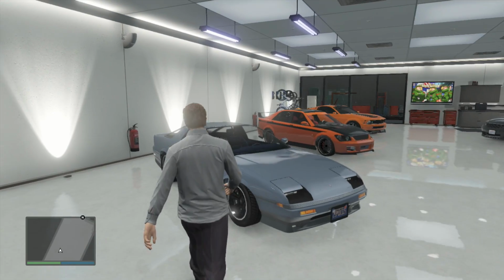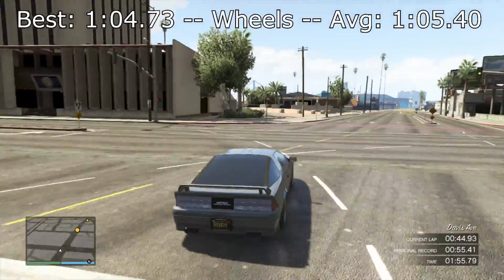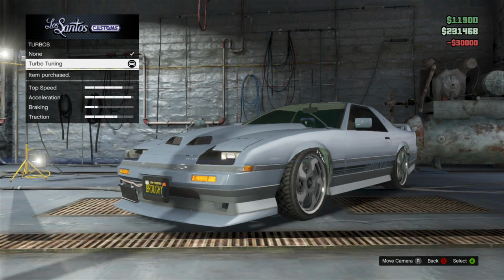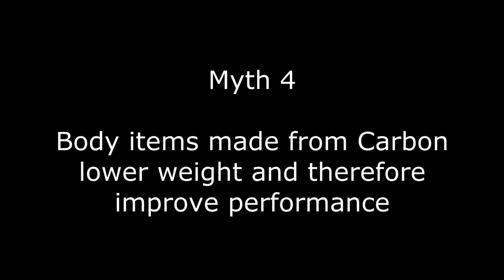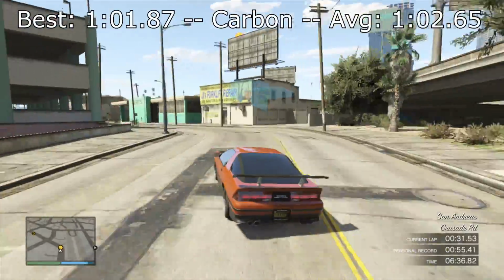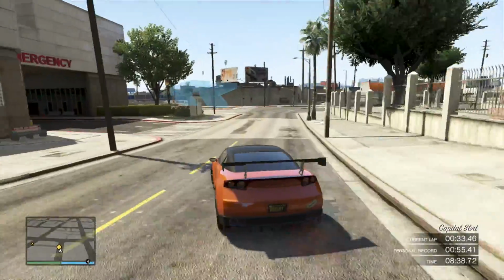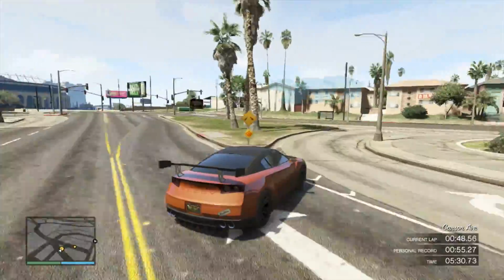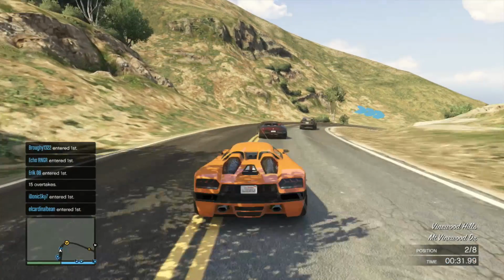Mythbusting Car Upgrades - GTA Online Racing №6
In my own take on the popular "Mythbusting" series for GTA V, I test various car upgrades/modifications and try to finally figure out exactly how they affect car performance, if at all.

In this video I'll be addressing a number of myths regarding car modifications, including whether armour or other body mods increase weight and whether LS customs is telling the truth when it says you've maxed out the acceleration stat.

I hope you find this helpful, let me know what you think! The only way to categorically prove any of this is to get into the game data but I've tried my best :) Also of note is that despite me saying my Elegy was fully modded it actually wasn't - I still need to get one level lower on suspension and carbon side skirts. A 54 second lap is definitely possible!

Grand Theft Auto 5 Online Multiplayer Racing Gameplay Commentary

Series Description
The GTA Online Racing series is a specialised series on this channel focusing solely on races within Grand Theft Auto Online. Each video will include one, two or more races and I'll talk over them, giving tips and general thoughts as the races progress. Races will also be a variety of standard, GTA and rally in addition to cars, bikes, boats and planes.